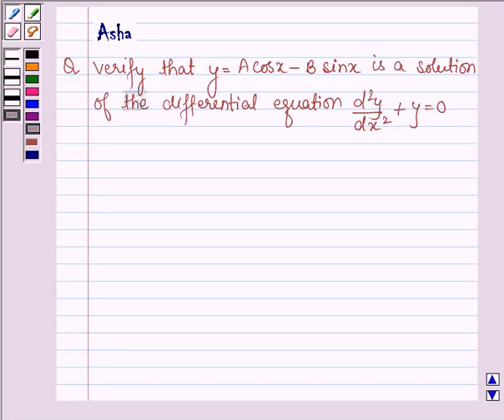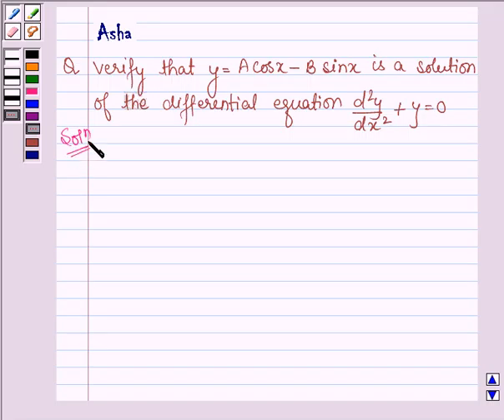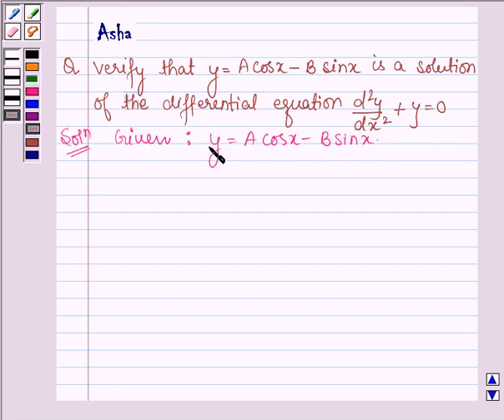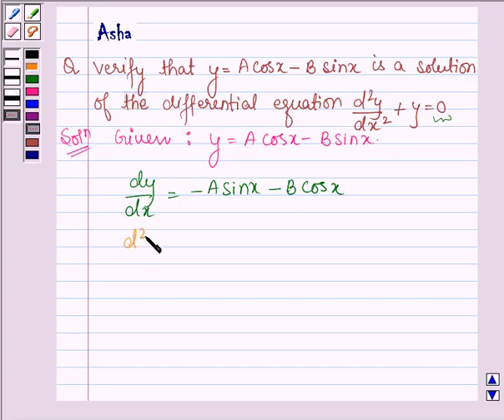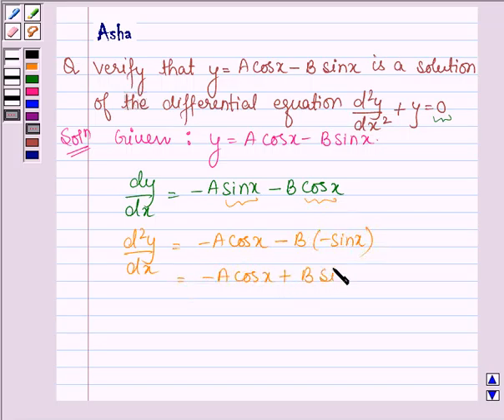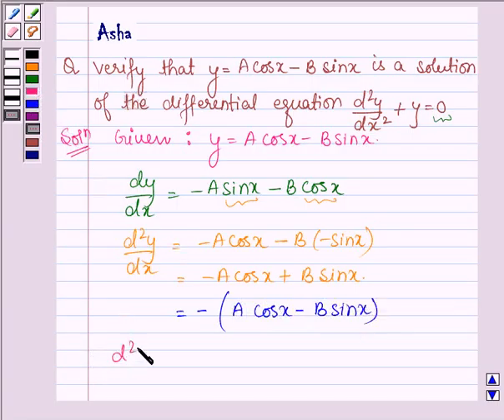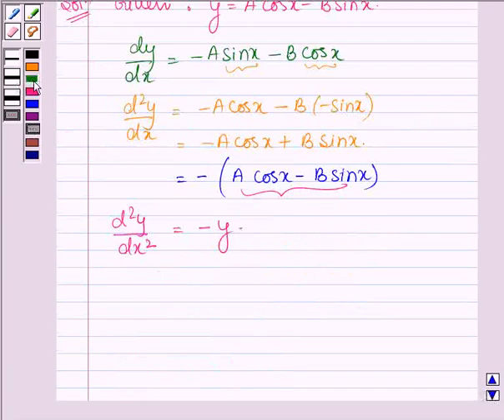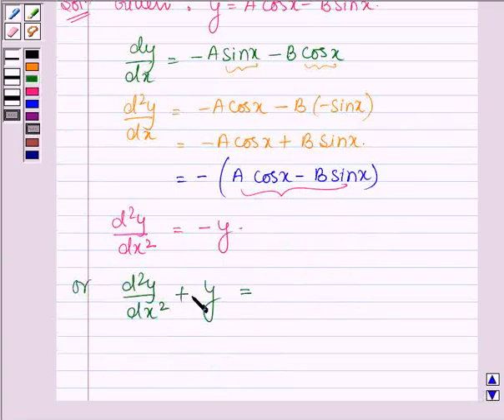Maths XII CBSE OD A 2006 1 4 OP1